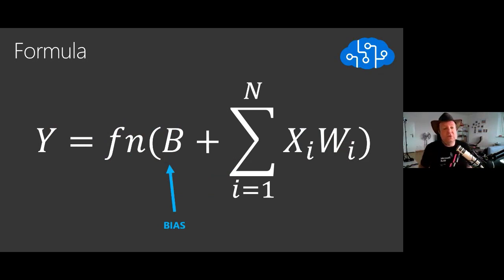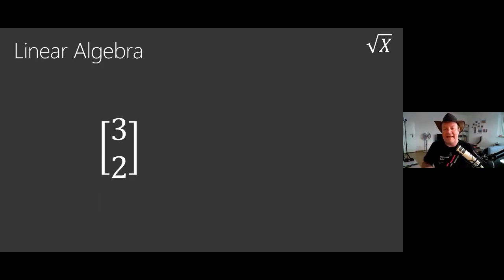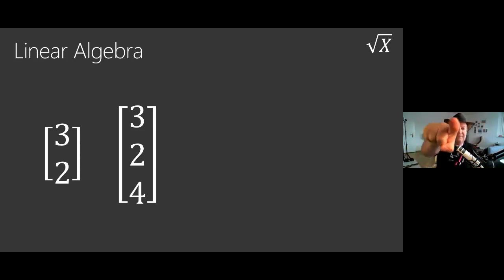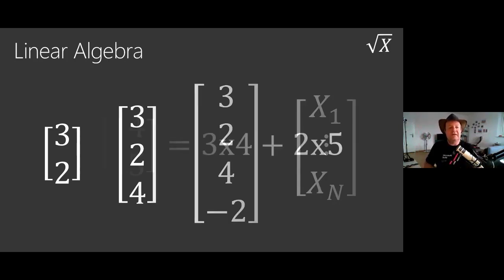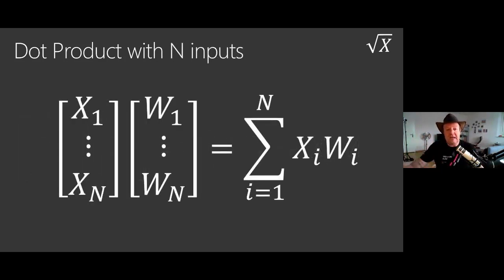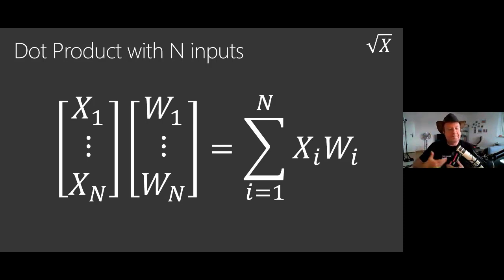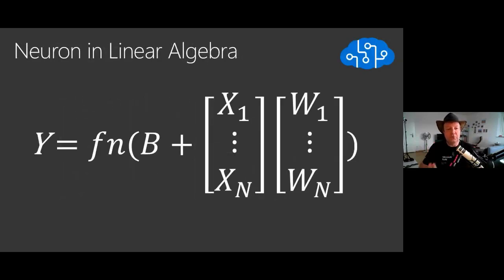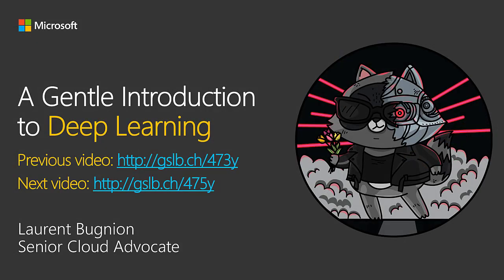A Gentle Introduction to Deep Learning 04: Linear algebra